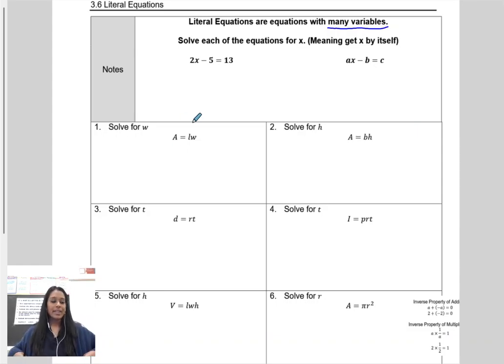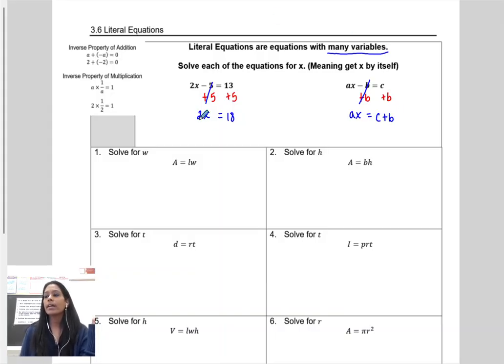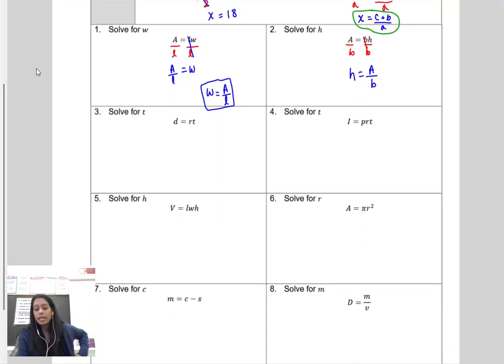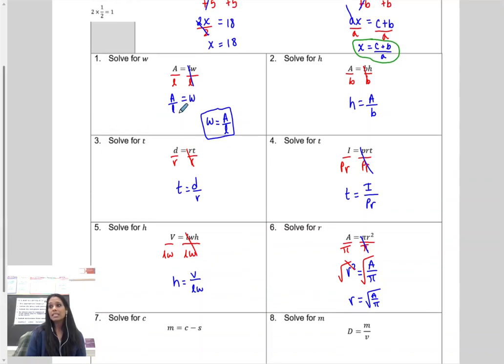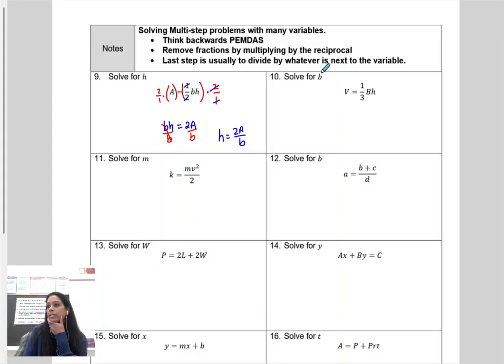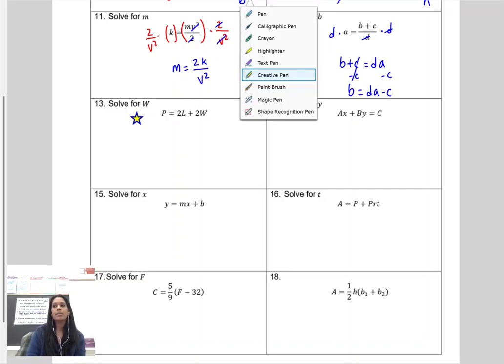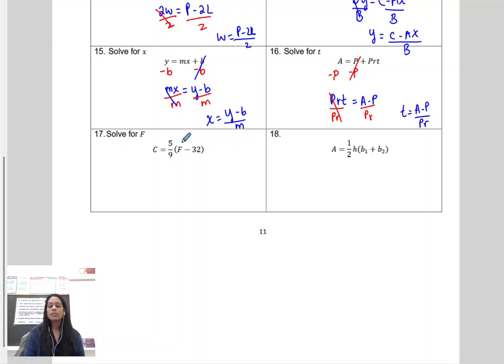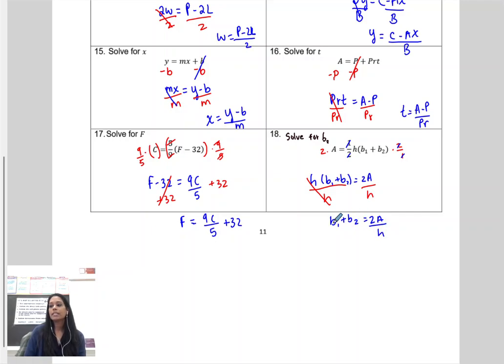3.6 Literal Equations